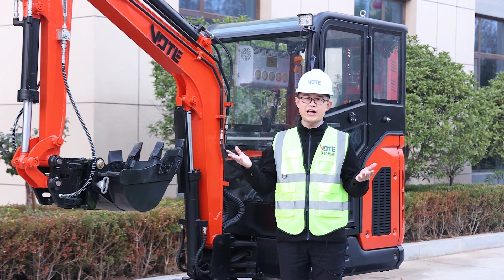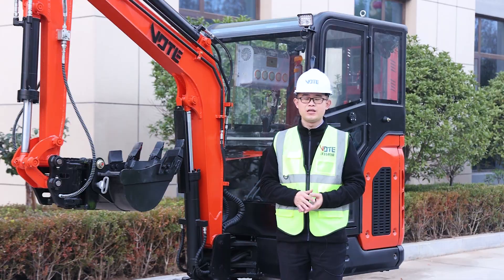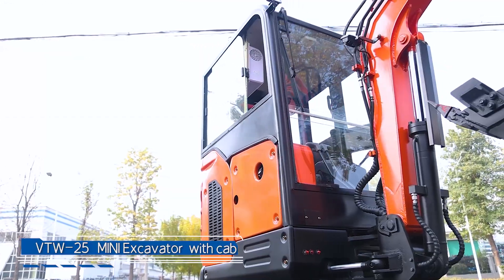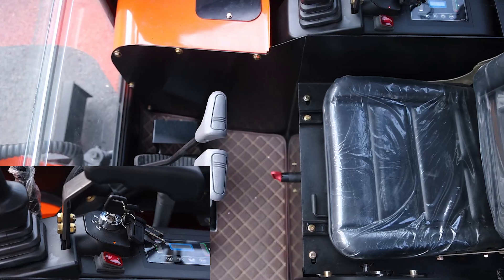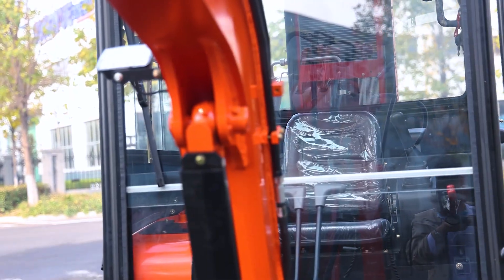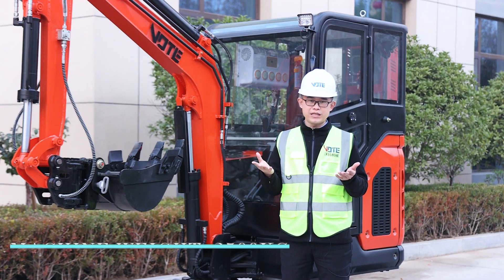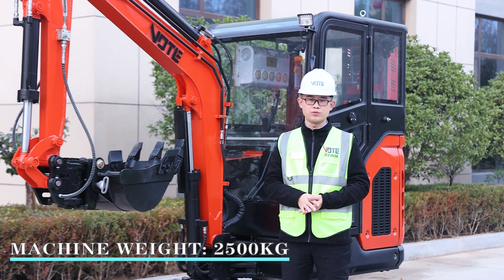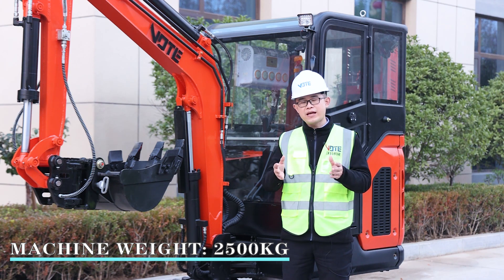2.5 ton mini excavator can support customization#shorts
1 ton mini excavator can support customization